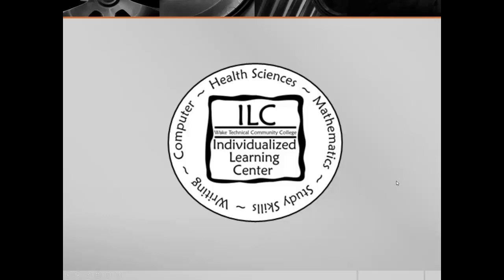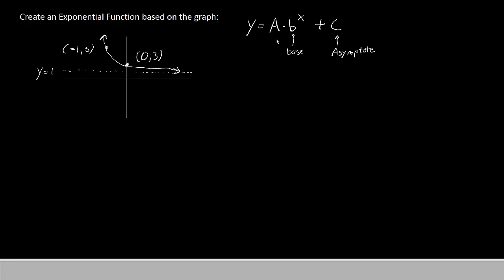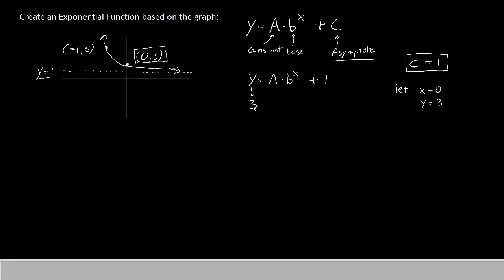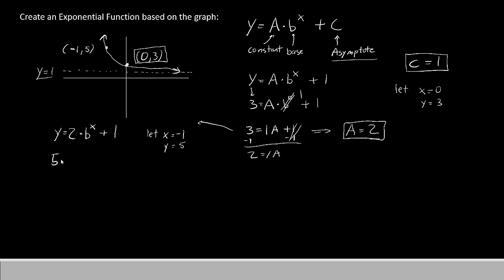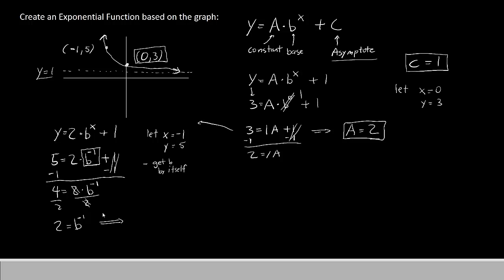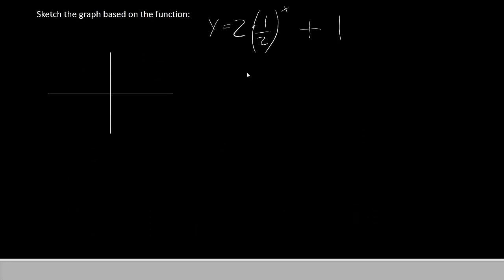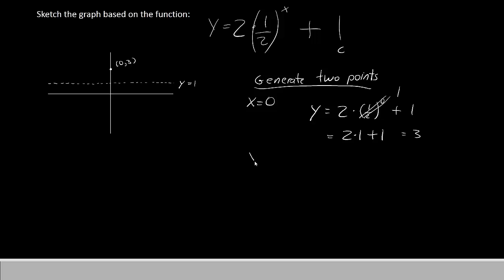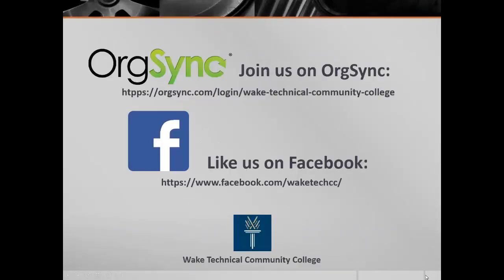MAT 171 - EP 50 - Graphs of Exponential Functions